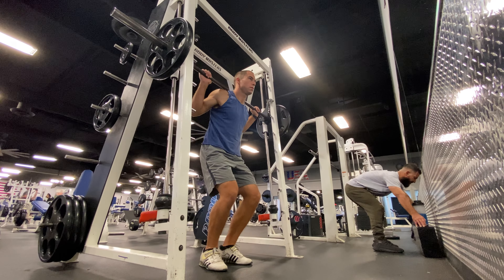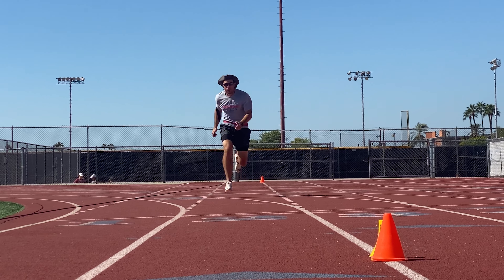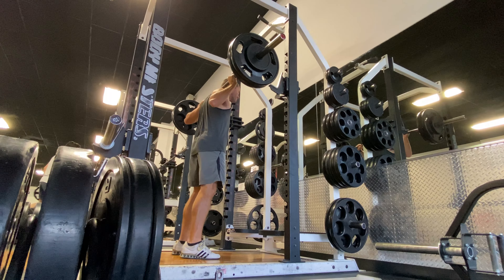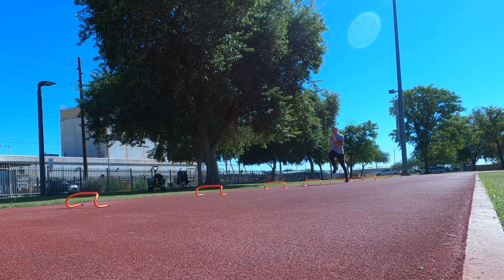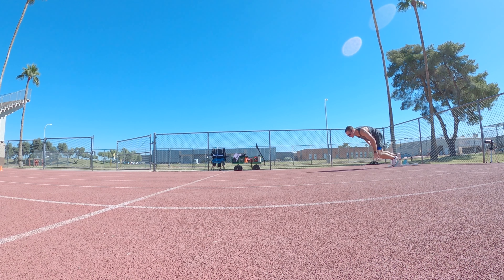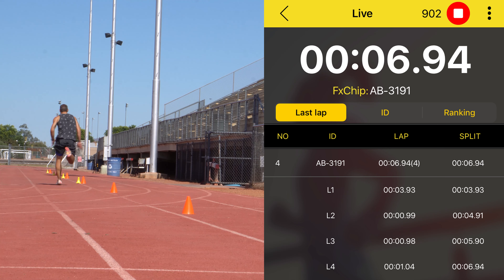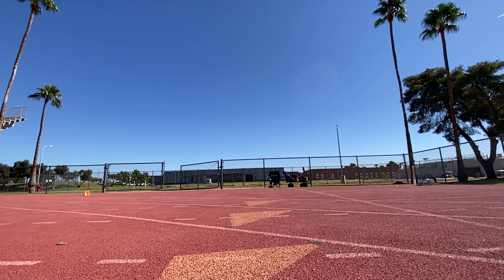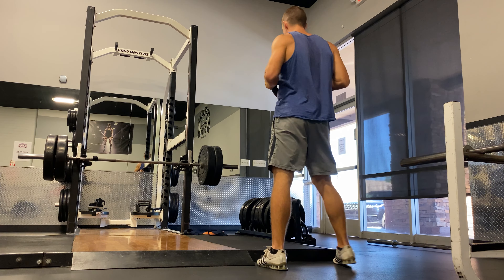From Injured To Sub 7 Seconds - Week Of Sprint Training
Here I go over a week of sprint training, which started off poorly due to injury but finished with running faster than I have all off-season. Video goes over sprint workouts, strength training, and some lessons that can be learned from this recent phase of training.

0:12 - Injury
01:45 - Pool Workout
01:53 - Attempting To Sprint
02:51 - Reactive Strength Training
04:51 - Returning To Sprinting
06:30 - Fastest Workout Of The Off Season
09:51 - Reactive Strength Training (After Sprints)
11:34 - Lessons To Learn